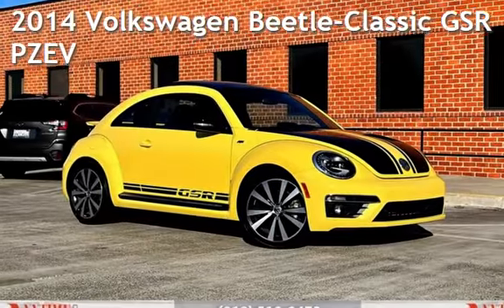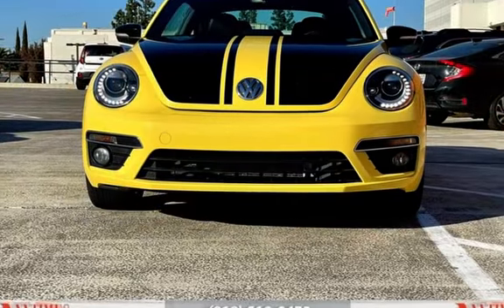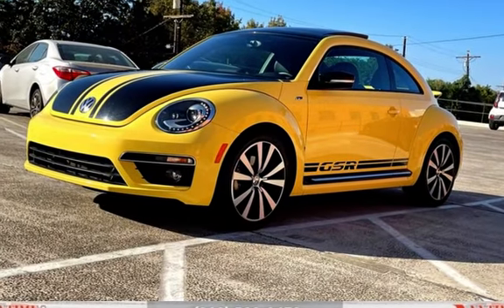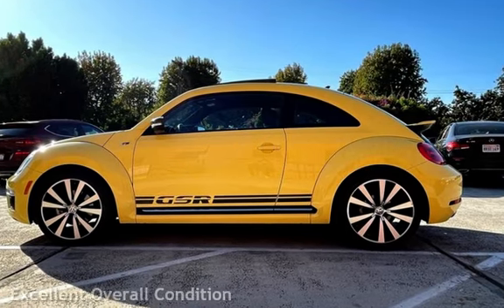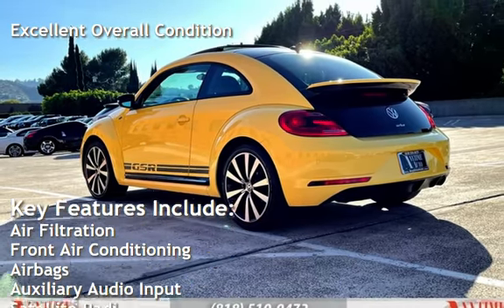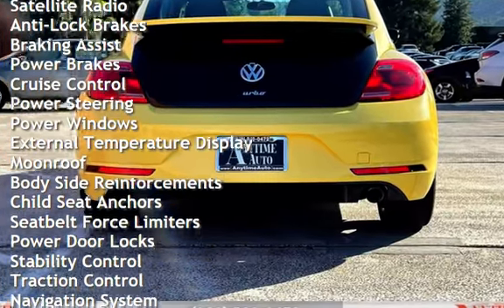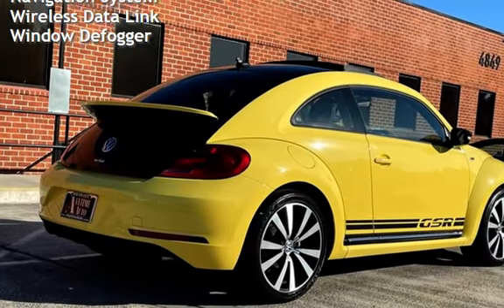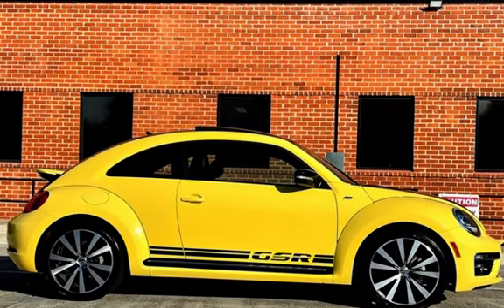2014 Volkswagen Beetle-Classic GSR PZEV for sale in Sherman Oaks, CA